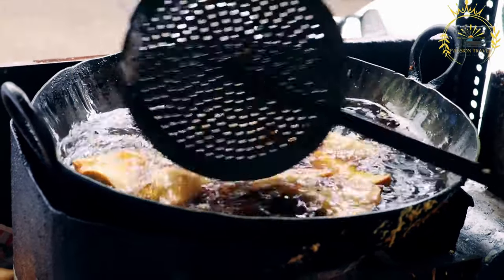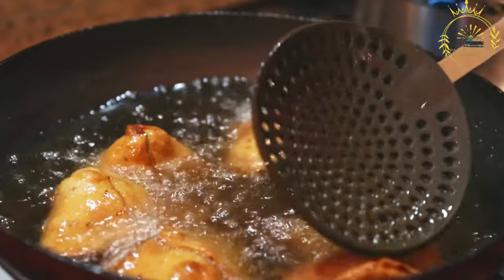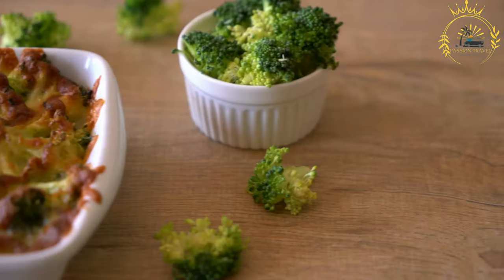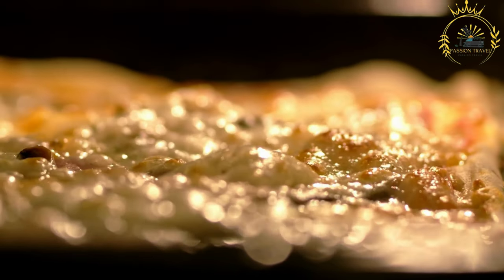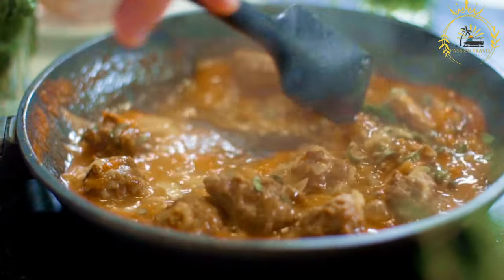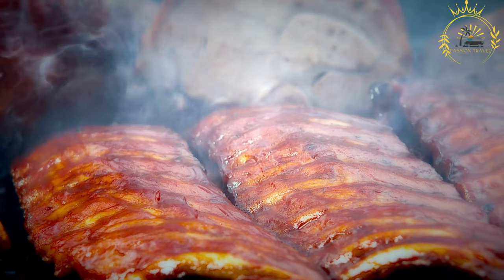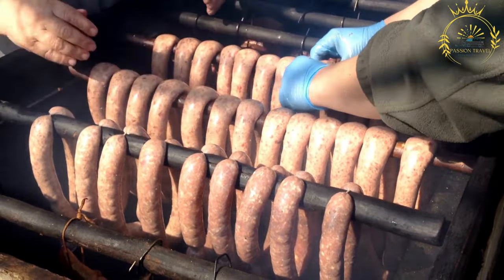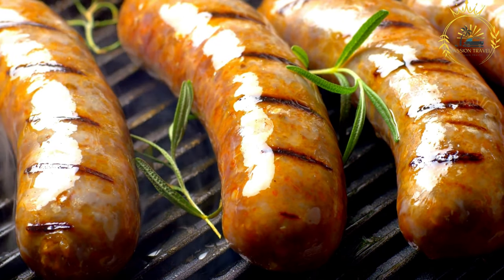street food in réunion the best street food in réunion top 5 street food in réunion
Certainly! Réunion Island, located in the Indian Ocean, has a diverse and flavorful street food scene influenced by its rich cultural heritage. Here are 5 popular street foods you can find in Réunion:
Samoussa: Similar to samosas, these pastries are filled with a mixture of vegetables, meat, or seafood.

Gratin Chouchou: Chayote (chouchou) gratin, often prepared with cheese and béchamel sauce.

Bouchons Dinde: Turkey meatballs flavored with local spices.

Boucané: Smoked meat, usually pork, enjoyed with rice and beans.

Sausages: Various sausages, including "saucisse fumée" (smoked sausage) and "saucisse piment" (spicy sausage).

These street foods capture the unique blend of flavors, ingredients, and culinary traditions found on Réunion Island, showcasing the island's multicultural influences and its commitment to celebrating local ingredients and tastes.

00:00 intro
00:06 Samoussa
02:38 Gratin Chouchou
05:05 Bouchons Dinde
07:05 Boucané
09:00 Sausages